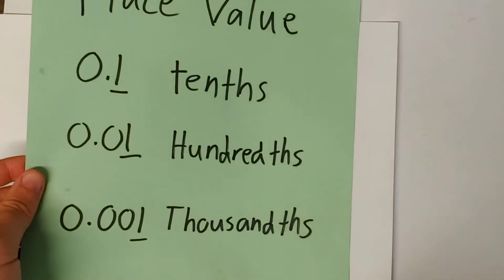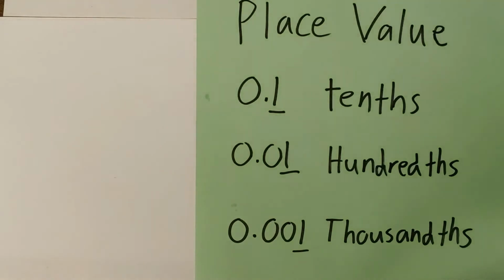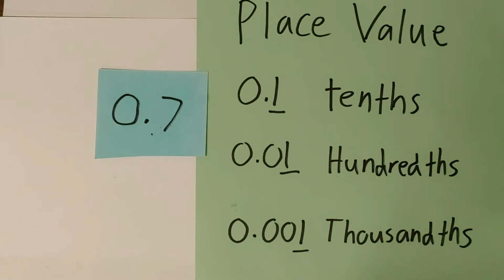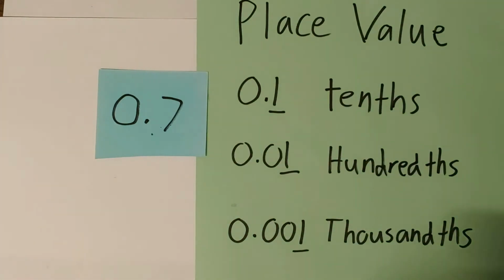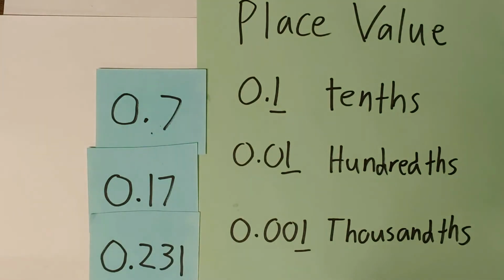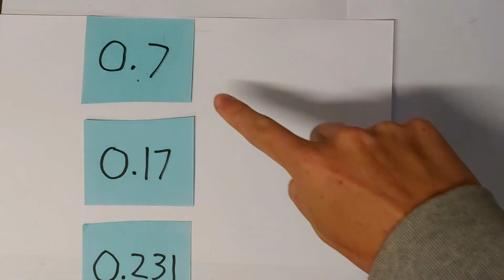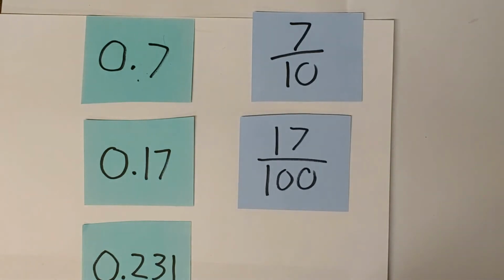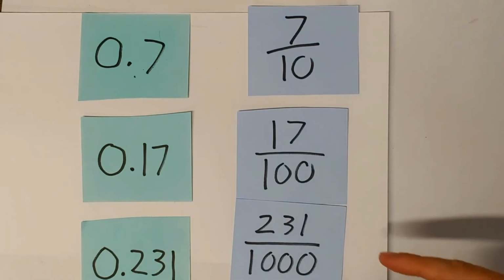Intro to fractions - Part 1- Converting decimals to fractions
Converting rational decimals to fractions over 10, 100, and 1000